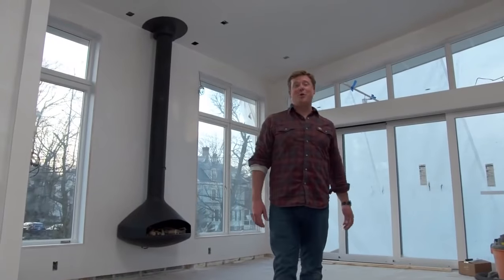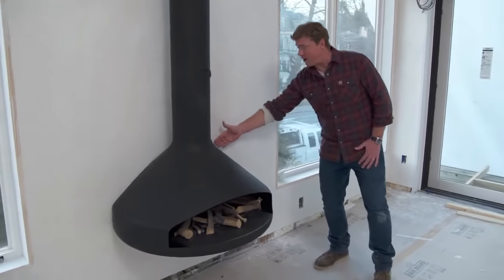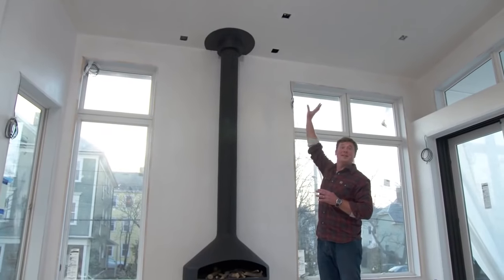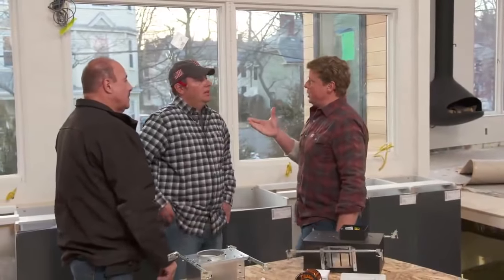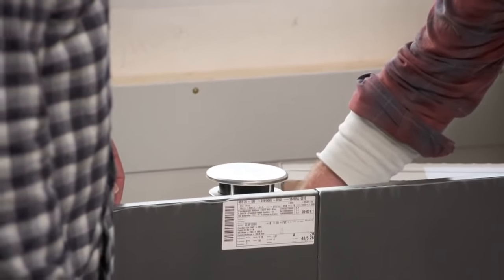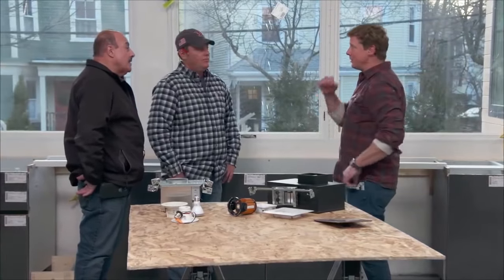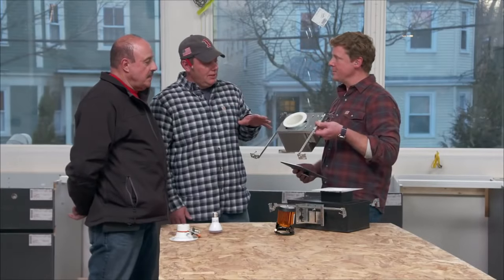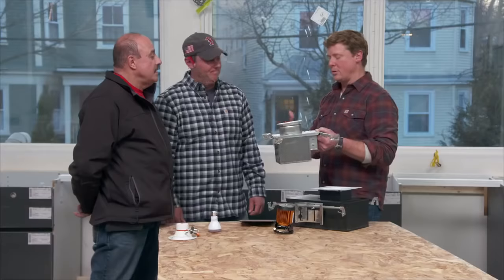This Old House | Pro2Pro: How To Work With Pro Electricians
TOH Host Kevin O’Connor talks with electricians Heath Eastman and Steve Iavarone about recessed lighting, how to navigate code-mandated outlet spacing in kitchens when windows get in the way and much more.

About Pro2Pro:
A network of pro content creators compare field notes in every category of the trades, from carpentry and framing to landscaping and plumbing, and everything in between.

This Old House | Pro2Pro: How To Work With Pro Electricians | FULL EPISODE